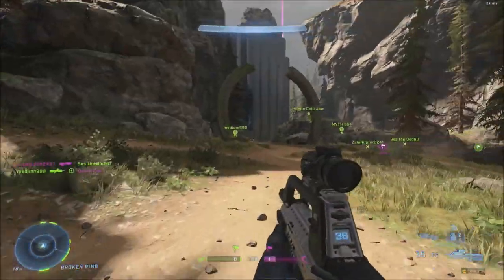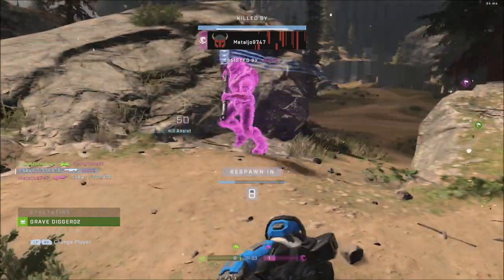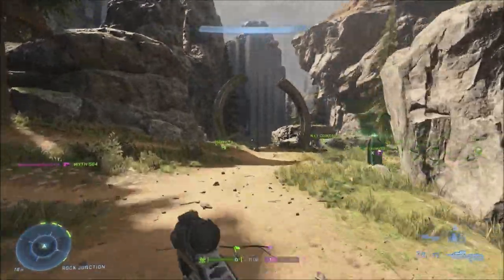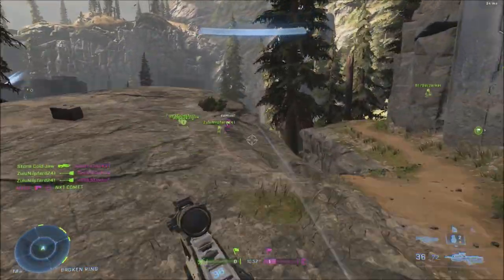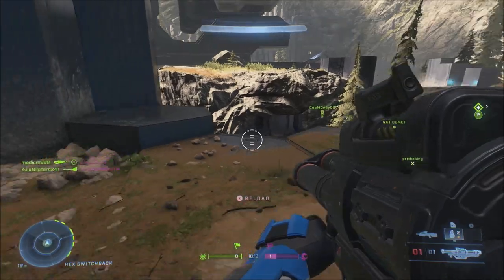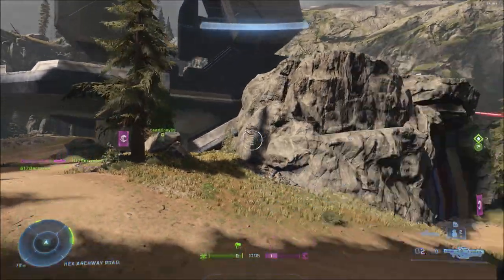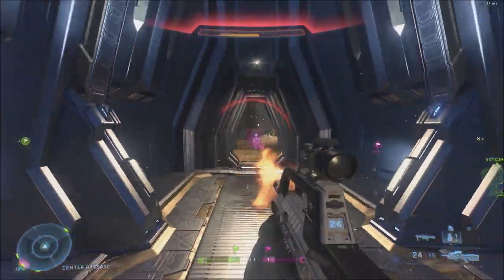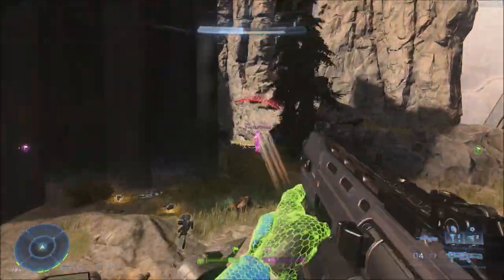Halo Infinite Campaign Rewards Mjolnir Armor Lockers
The halo infinite campaign will have lockers that will give cosmetic rewards that you can use across all modes.